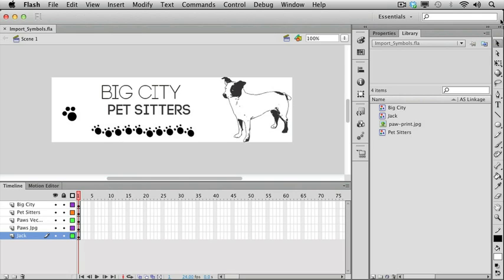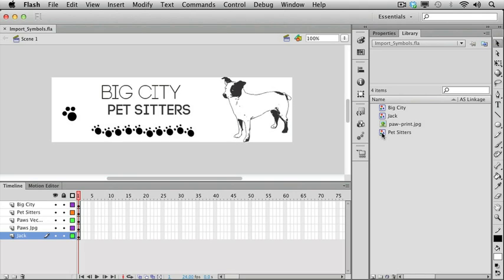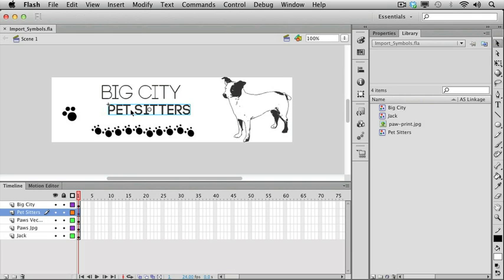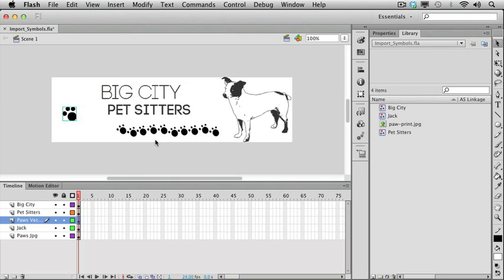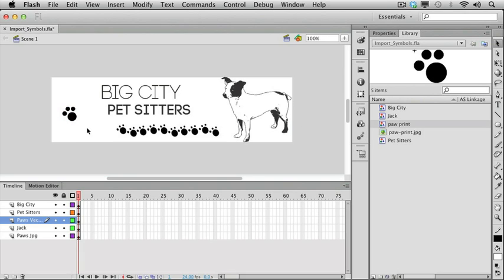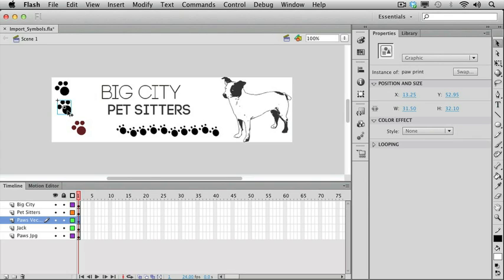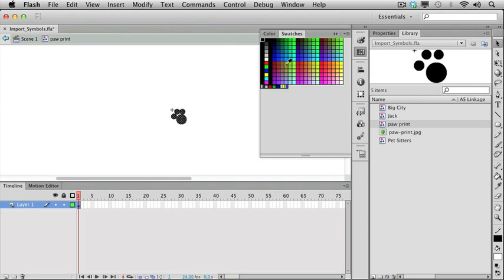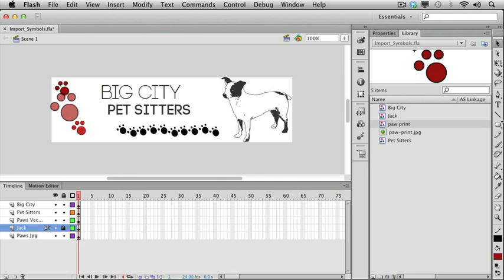Adobe CS6 Design Web Workflow 2012 Animating and More with Flash Professional 03 Introducing the Ti